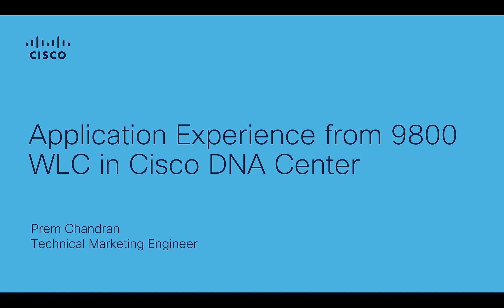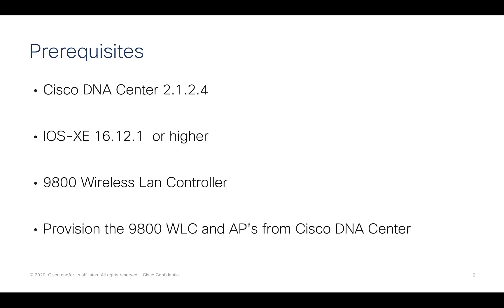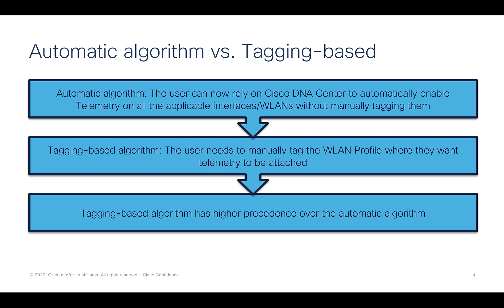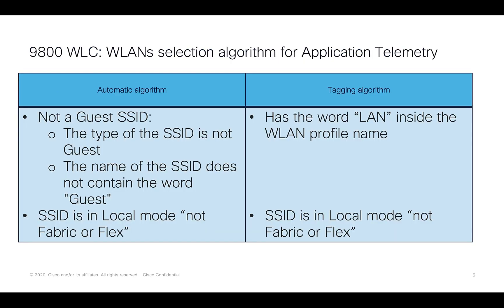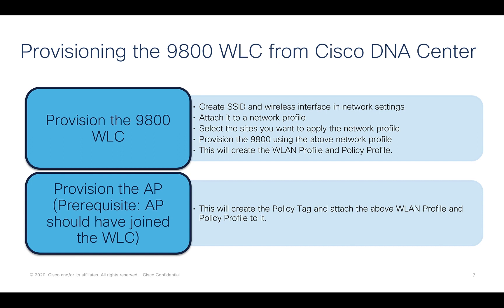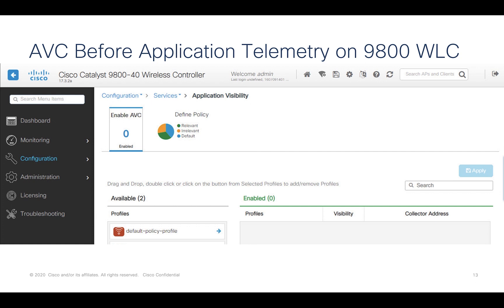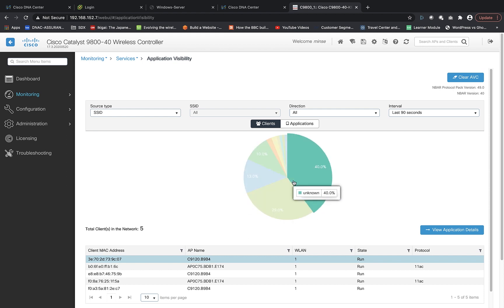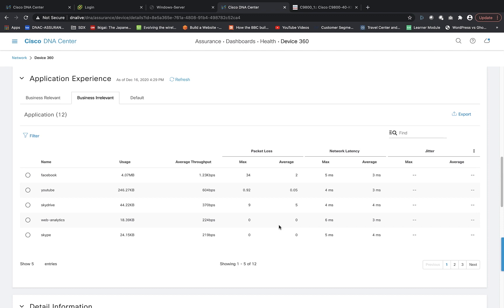Visualizing 9800 WLC Application Experience in Cisco DNA Center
How to use Cisco DNA Center to configure and view application visibility from Cisco Catalyst 9800 WLC.